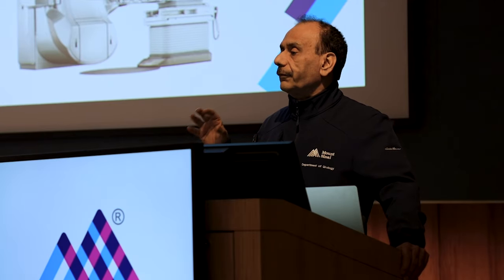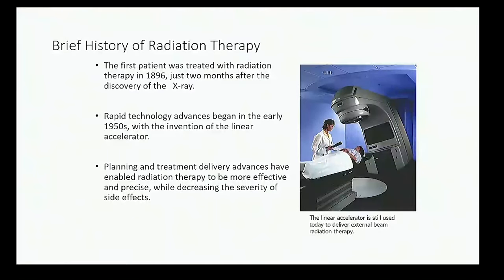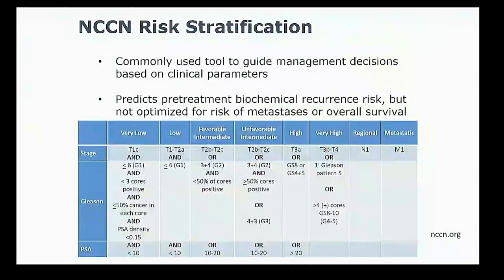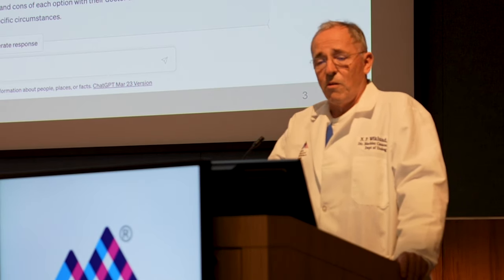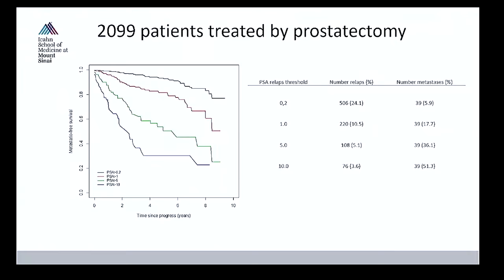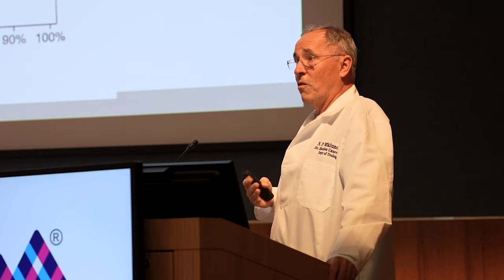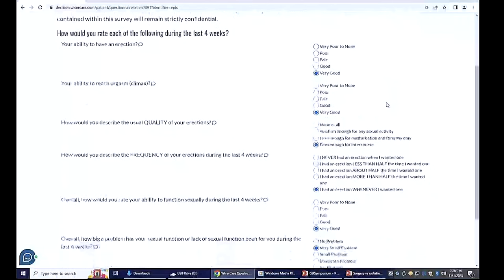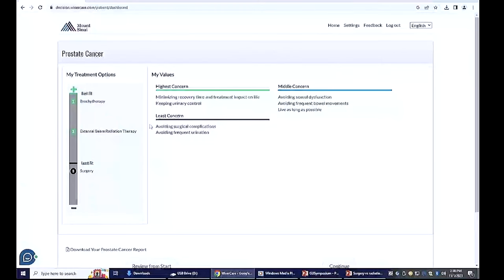Surgery vs. Radiation Therapy for Localized Prostate Cancer: Expert Patient Seminar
Exploring Treatment Options for Localized Prostate Cancer - Patient Education Seminar

On November 1, 2023, Mount Sinai hosted a pivotal event created to navigate patients and their families through the difficulties of prostate cancer. The session served as a center of clarity and enlightenment. Led by our physicians, participants had the opportunity to engage in meaningful dialogues, connect with peers on similar journeys, and gain insights into the diverse treatment options.

Our experts explored treatment options for prostate cancer, such as radiation therapy and surgery, explaining their relevance.

Emphasizing our dedication to proactive health initiatives, attendees benefited from our Prostate Cancer Screening Mobile Unit, which offered complimentary PSA tests.

Encouraged to participate actively, audience asked questions to the healthcare providers. This gathering was an immersive experience of urologic conditions, equipping participants with profound knowledge and perspective.

Timestamps:
00:00 Introduction - Dr. Ash Tewari
07:13 Surgery or Radiation Therapy? - Dr. Bobby Liaw
18:57 Radiation and Localized Prostate Cancer - Dr. Robert Stewart
36:17 The Importance of Cancer Grading - Dr. Ash Tewari
40:58 The Surgical Perspective - Dr. Peter Wiklund
1:07:09 Understanding Patients' Priorities - Dr. Mani Menon
1:30:07 The Active Surveillance Program at Mount Sinai - Dr. Ash Tewari
1:31:46 Event Closure - Dr. Bobby Liaw